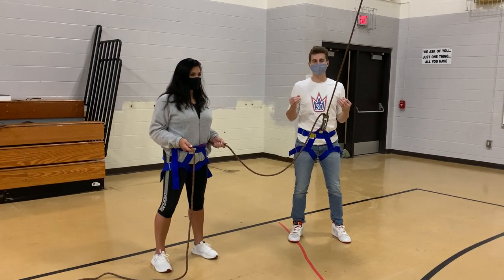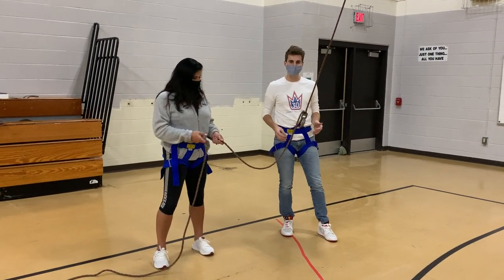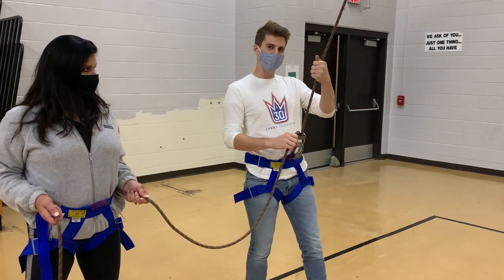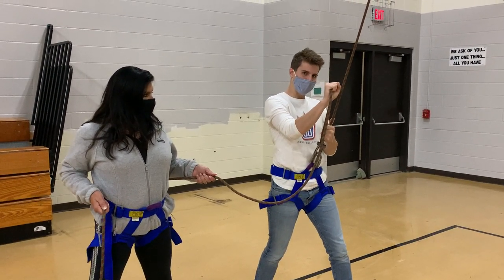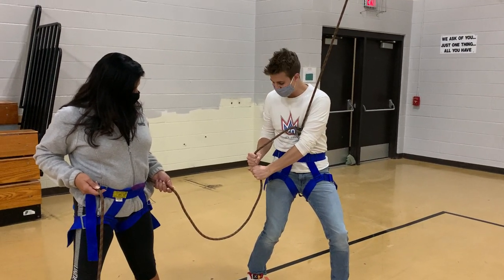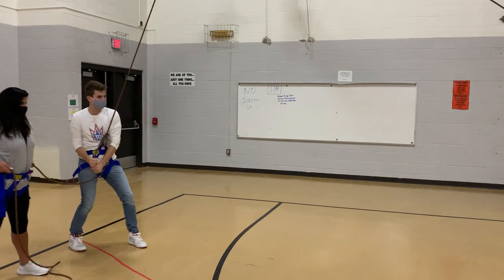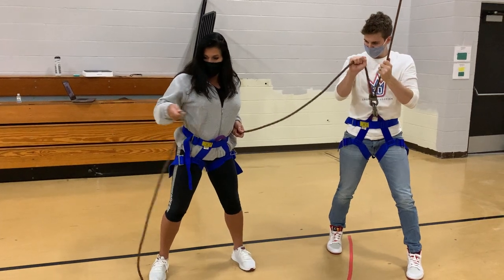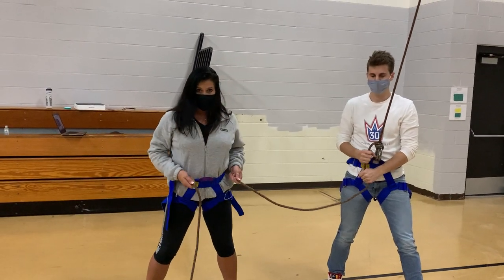Ropes Review - Intro To Belay School: Ground Belay Practice